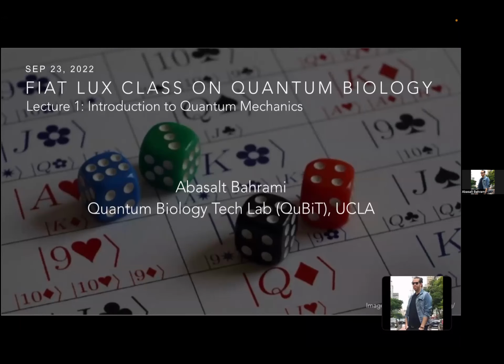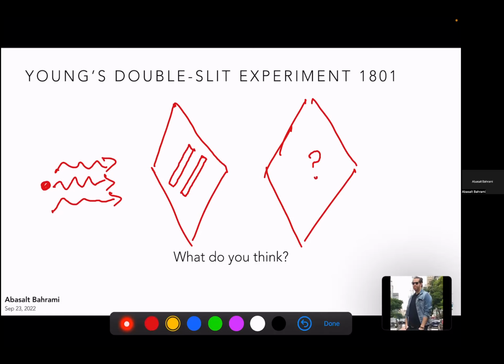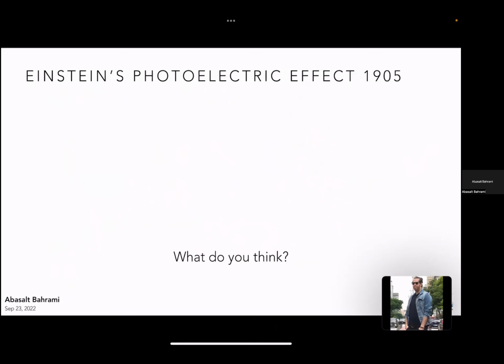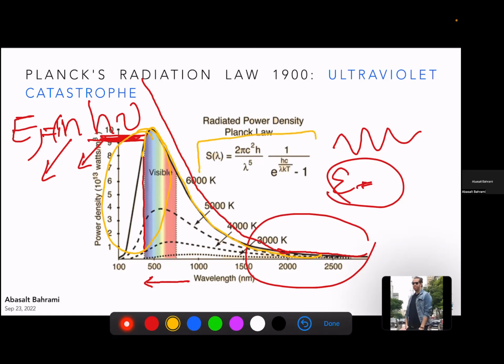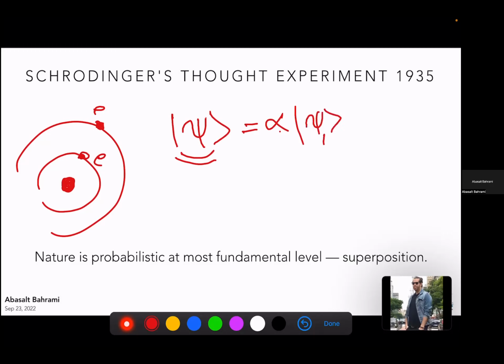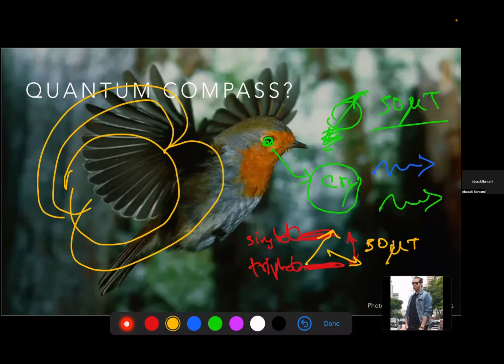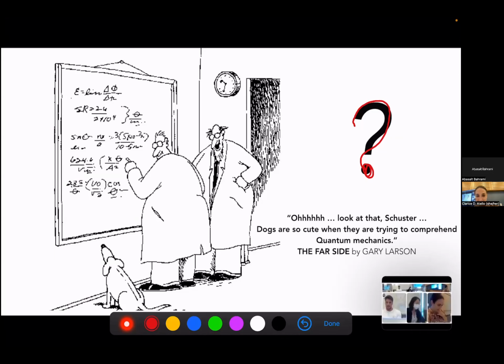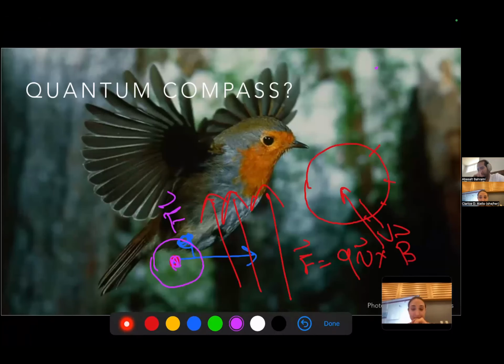Fiat Lux seminar on Quantum Biology: Dr. Abasalt Bahrami: Introduction to Quantum Mechanics